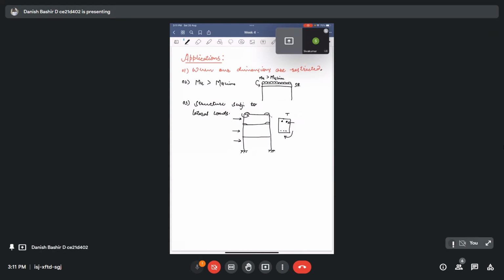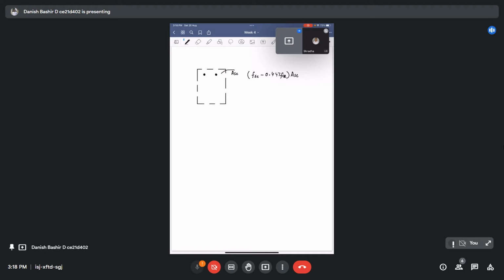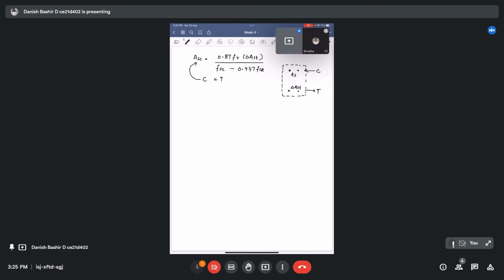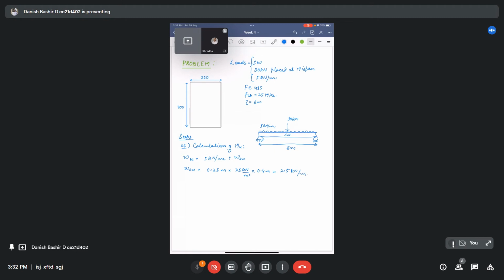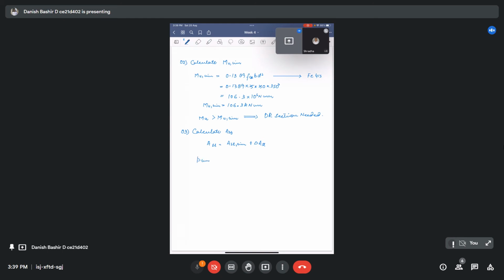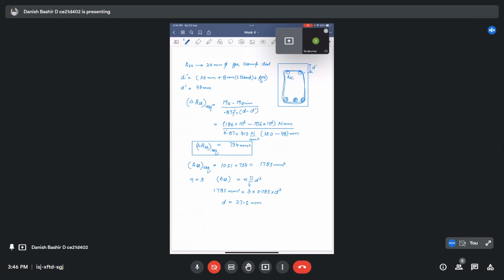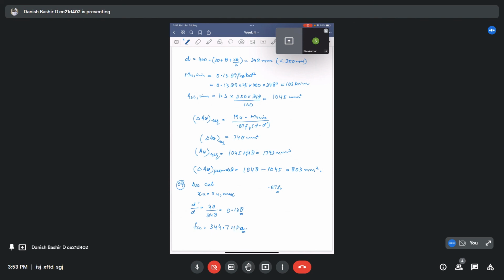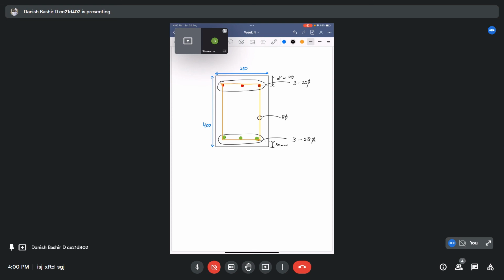Week 4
Design of doubly reinforced rectangular sections